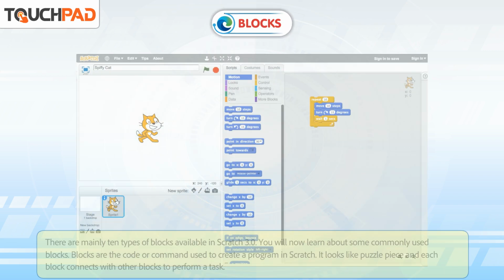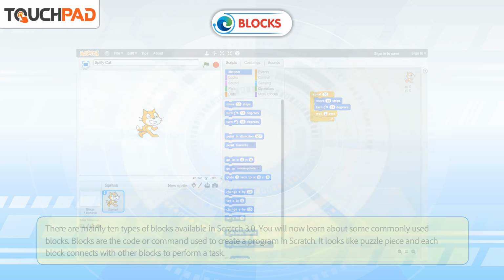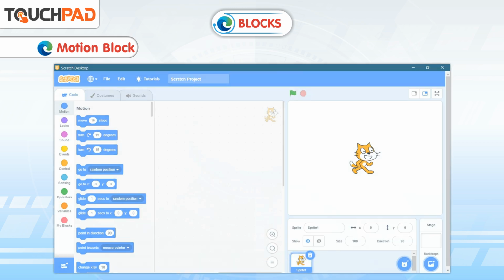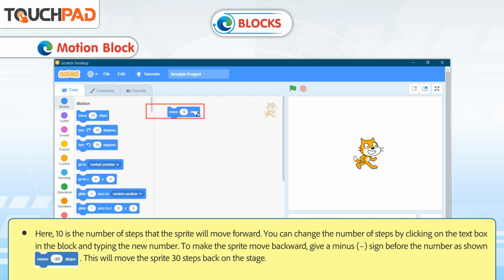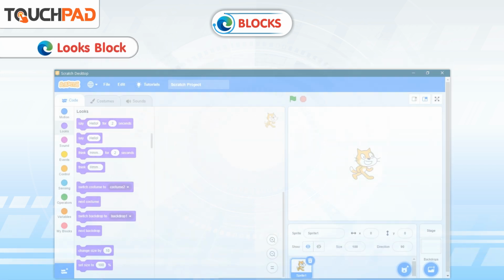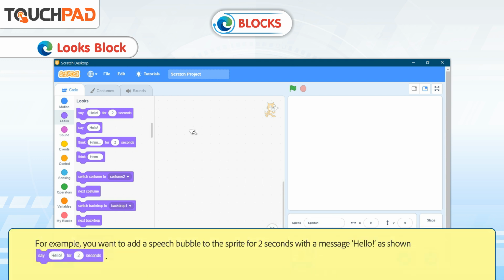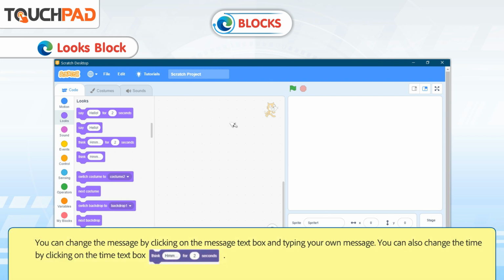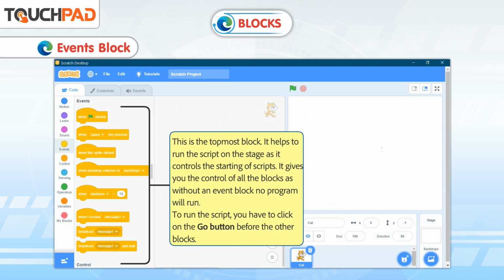𝐁𝐥𝐨𝐜𝐤𝐬|𝐂𝐡 𝟎𝟖|𝐏𝐥𝐮𝐬 𝐕𝐞𝐫 𝟐.𝟐|𝐂𝐥𝐚𝐬𝐬 𝟎𝟑